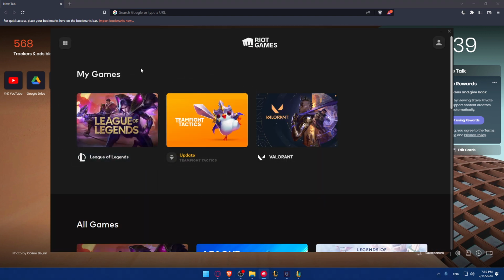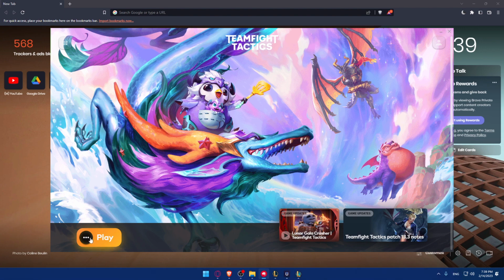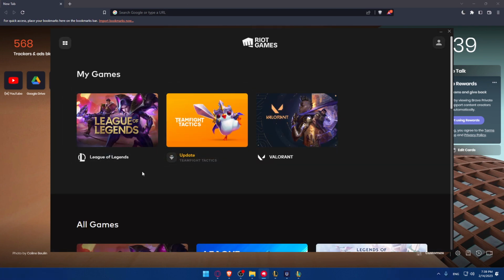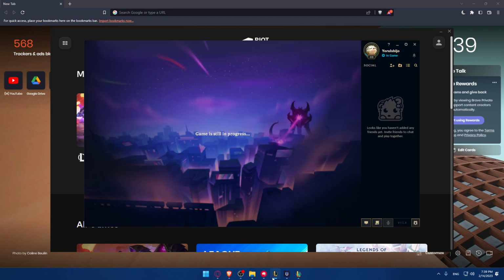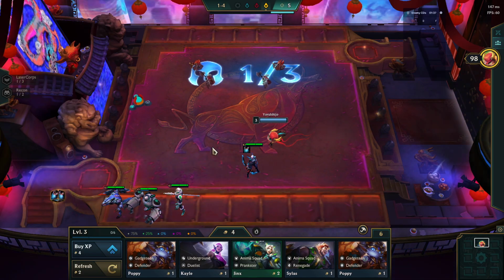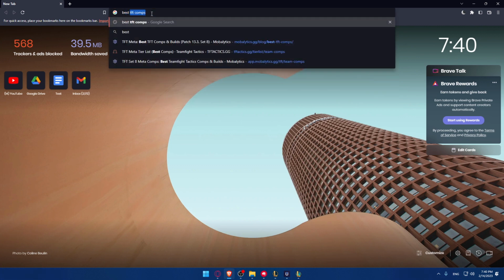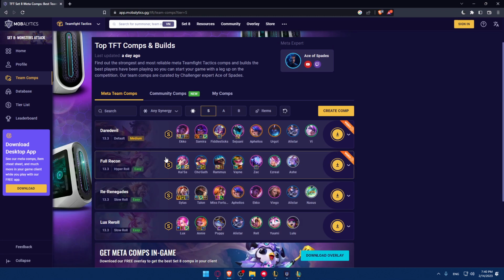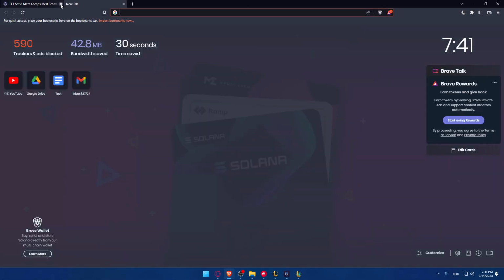How To Choose A Comp Teamfight Tactics Tutorial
Today we talk about choose a comp on teamfight tactics,teamfight tactics guide,tft comps,best comps tft